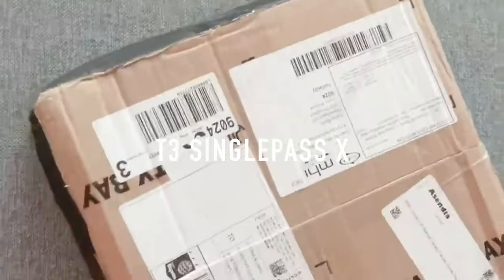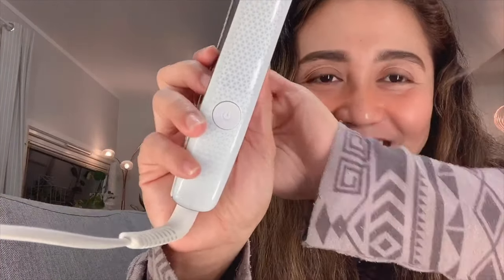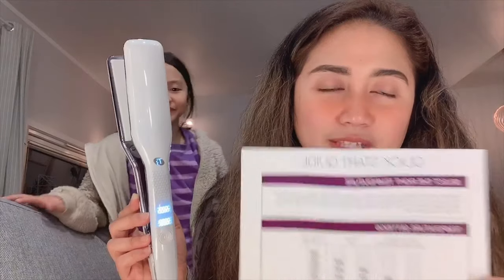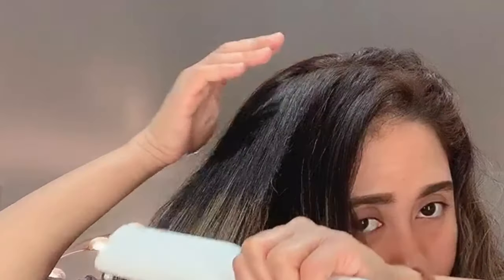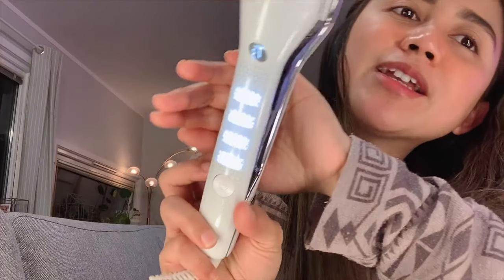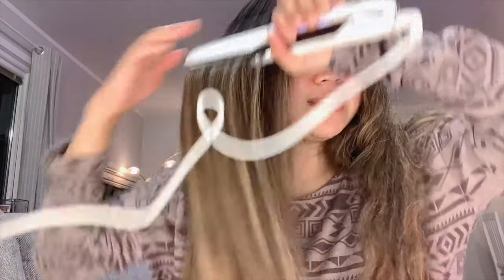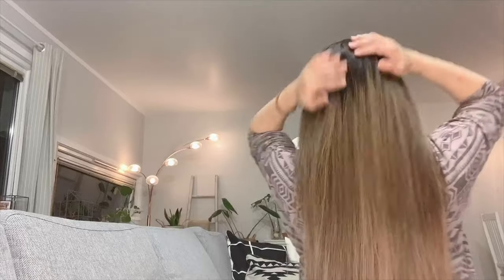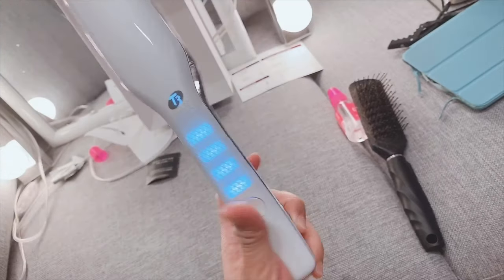T3 SINGLEPASS X : UNBOXING, DEMO, THOUGHTS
I HAVE ALWAYS WANTED TO BUY A QUALITY HAIR IRON BUT I HAVE BEEN PUTTING THIS OFF FOR ALMOST A DECADE NOW. AFTER WATCHING TONS OF BEAUTY VLOGGERS COMPARE DIFFERENT FLAT IRONS AND SINGLE OUT T3 SINGLEPASS AS ONE OF THE BEST, I WAS SOLD. BUT, THE QUESTION IS, DID IT REALLY LIVE UP TO THE HYPE?

Quick Selections: (But pls watch the whole video!) :D
0:10 - Unboxing
0:23 - What is T3 Singlepass and Tourmaline Technology
0:52 - Story behind my purchase
1:36 - Demo/How to use
3:24 - Hair serum of choice
3:40 - First TRY
5:40 - Thoughts
7:06 - Complaint
8:00 - Final Review
8:48 - Result

Tools for making this video:
iPhone XS Max
Snow
Splice